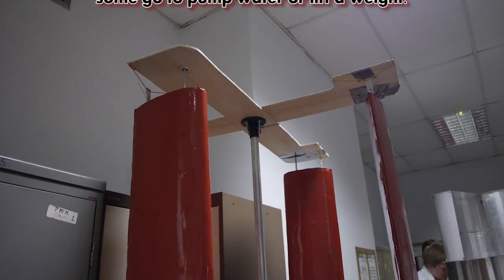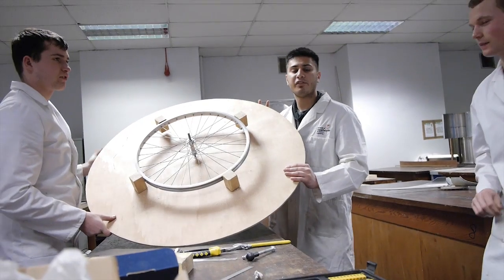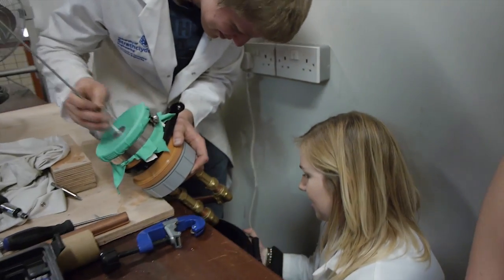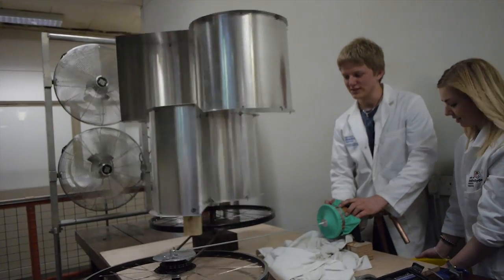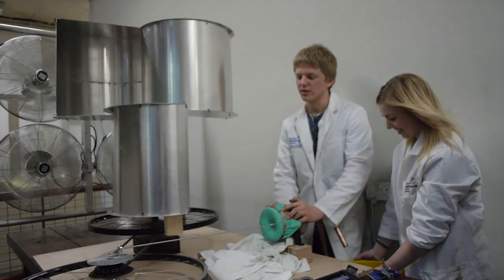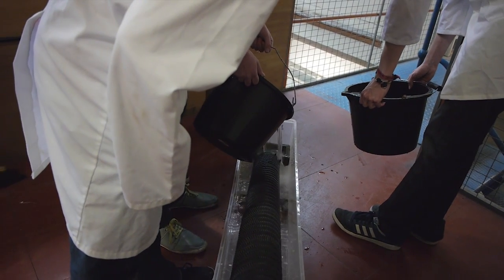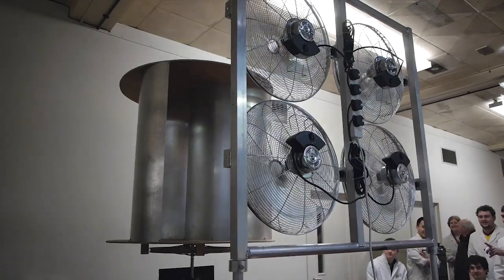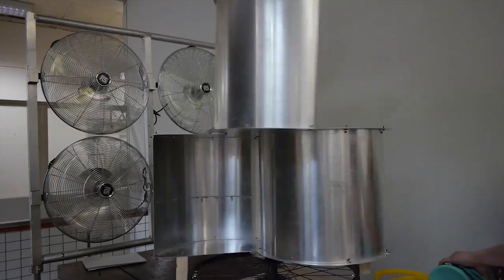Student Wind turbines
Students have to build a wind turbine.
Usual thing of having to do it on a minimal budget.
Some go for generating electricity, some to pump water or to lift weights.

I just video this stuff, I'm not involved in their design.